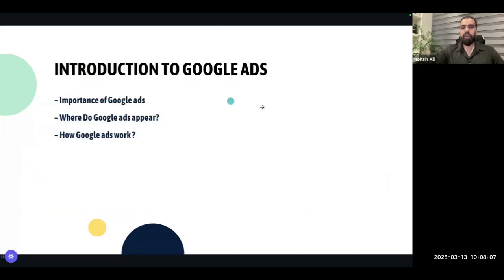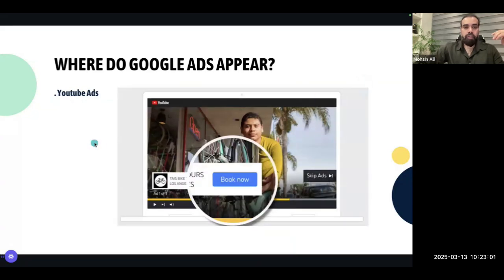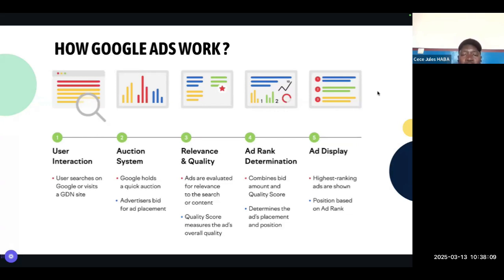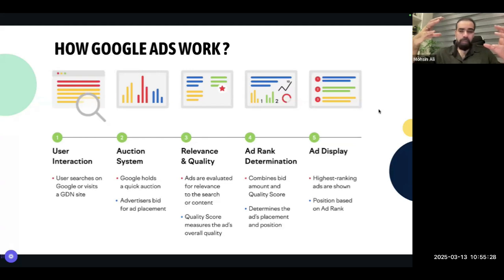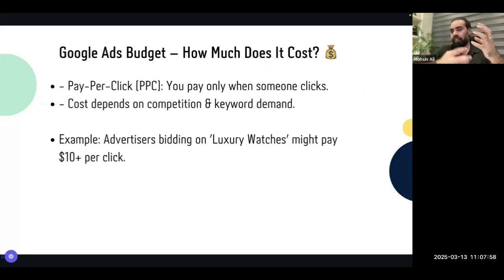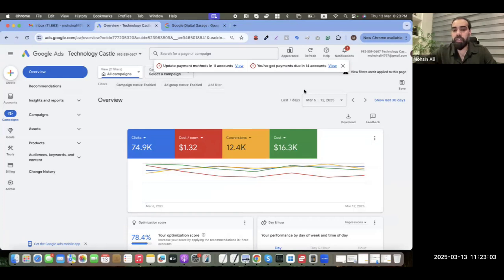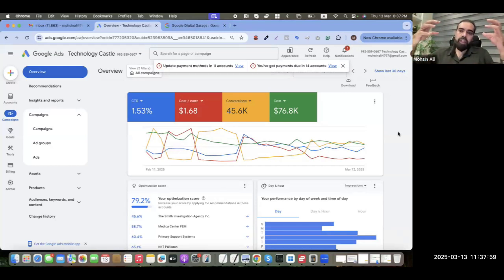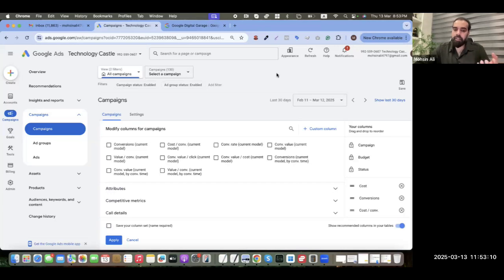Google Ads by Mohsin A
Unlock the power of online advertising with Google Ads